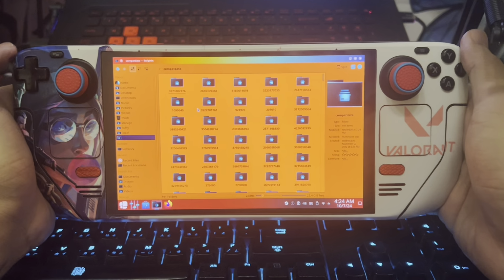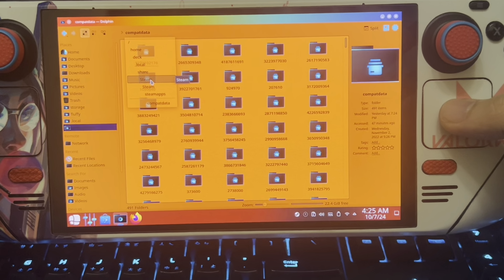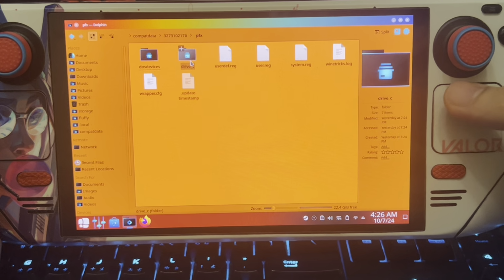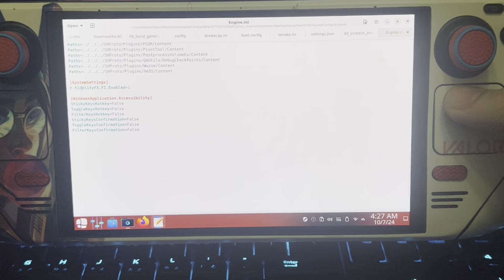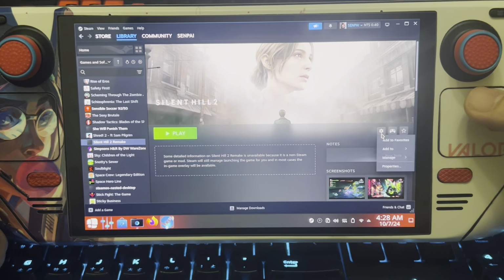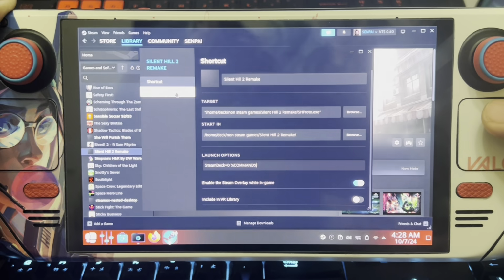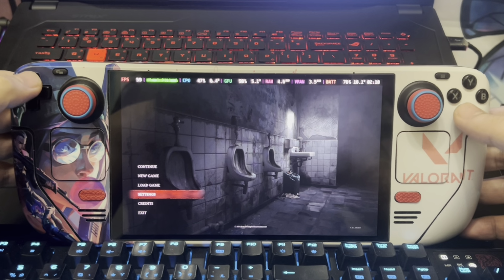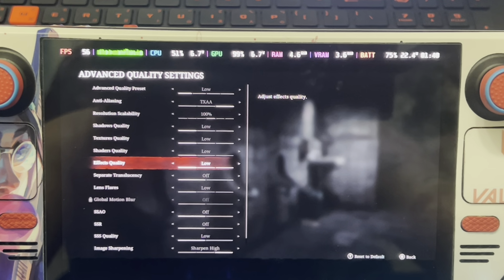Silent Hill 2 (Remake) FSR 3.0 | 60fps | Best Settings | Tutorial Guide | Steam Deck | Steam Os!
•Engine.ini Command:

[SystemSettings]
r.SceneColorFringe.Max=0
r.SceneColorFringeQuality=0
r.motionblurquality=0
r.Distortion=0
r.DisableDistortion=1
r.FidelityFX.FI.Enabled=1

•Launch Command: SteamDeck=0 %COMMAND%